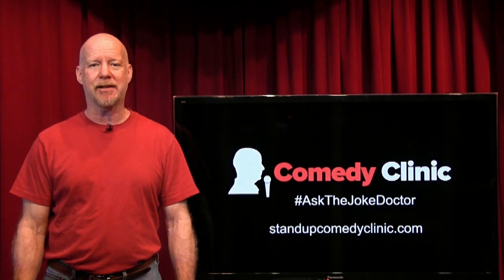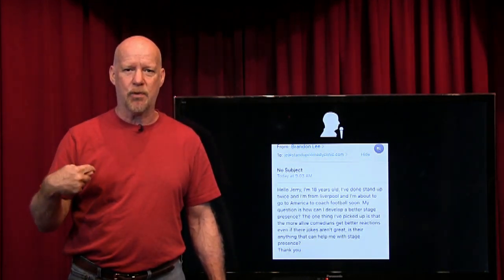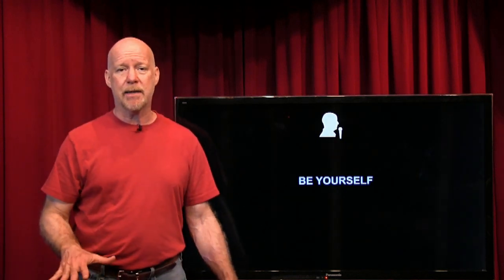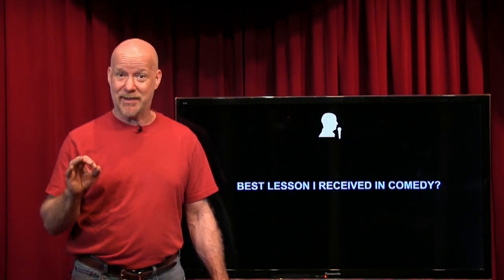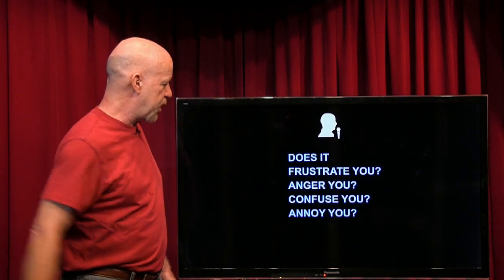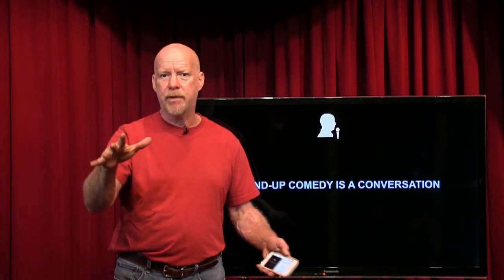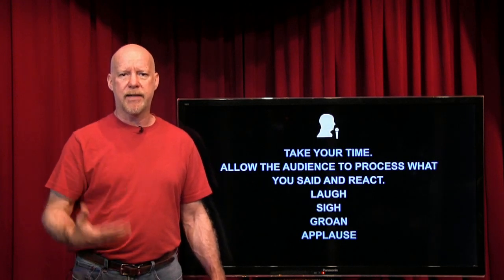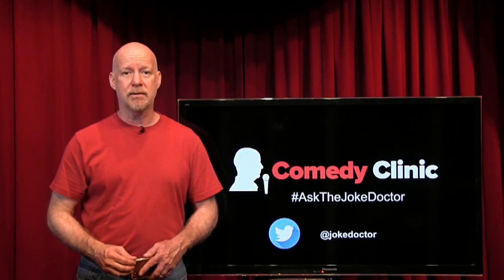How do I Develop Stage Presence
Your stage presence can make or break your act. One of the most important things to help you develop your stage presence is your ability to just be yourself on stage. Here's the secret to being yourself. Really, truly be interested in the how the audience is doing, then you have no choice but to be present. Stand-up Comedy is a conversation.